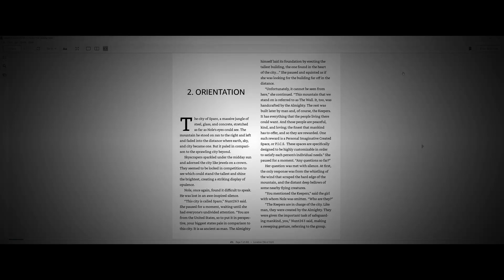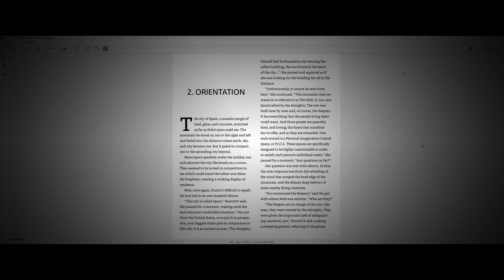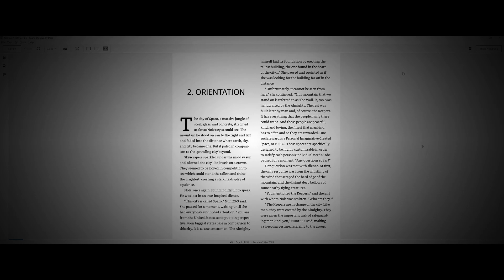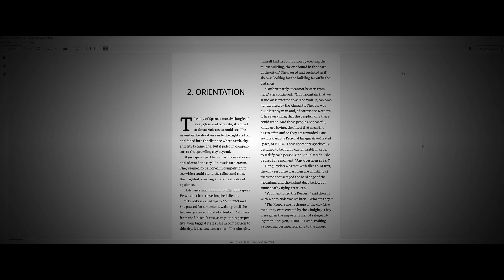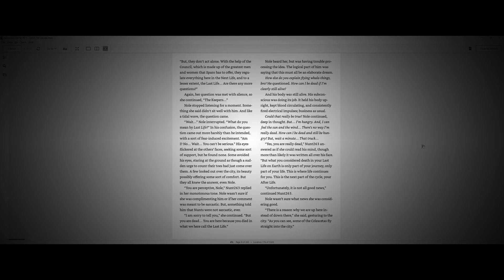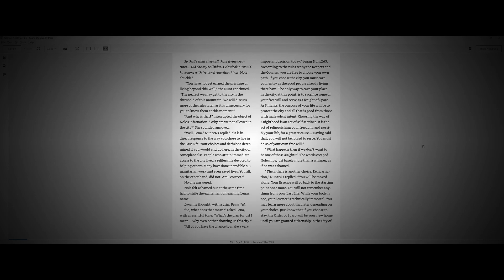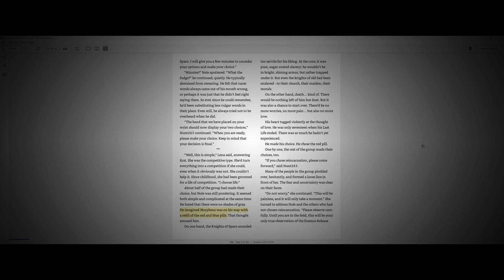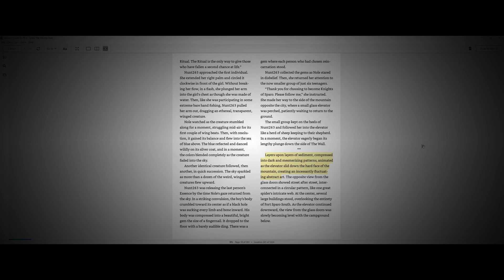ASMR | Soft Spoken/Whisper Reading | Ch. 2 Sparo: The Unlucky Ones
Hey there, This is a whispered/soft spoken reading of chapter two from my indie book, Sparo: The Unlucky Ones. I'm originally from Haiti, so I have a thick African Accent. I'm new to this.